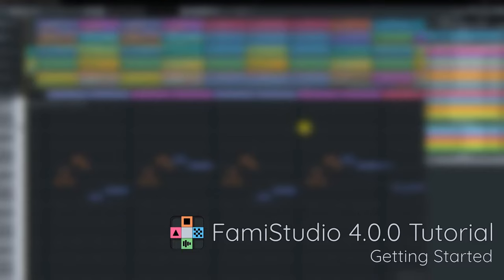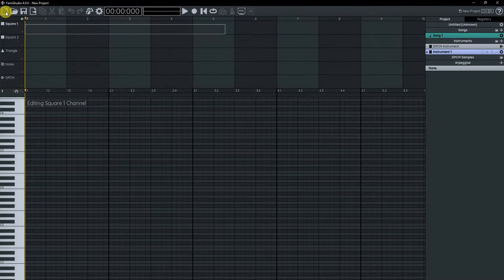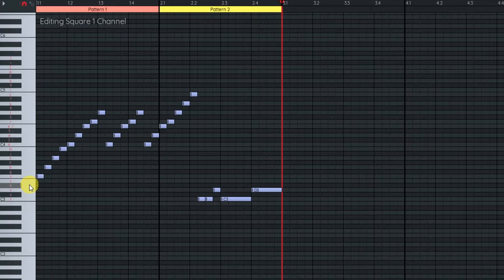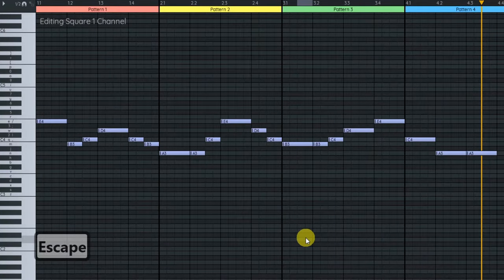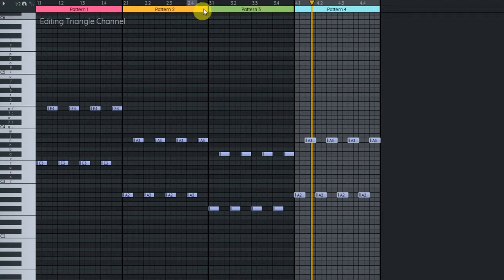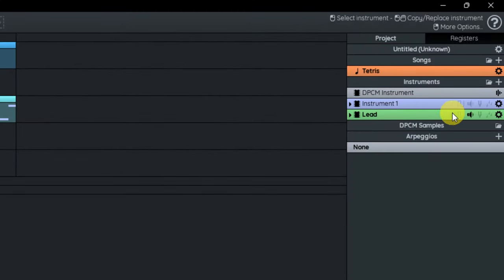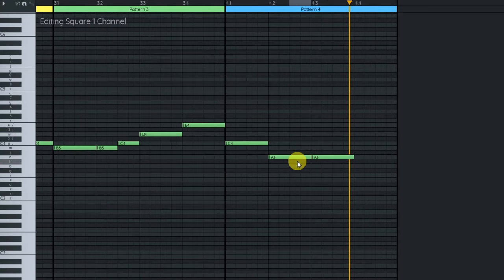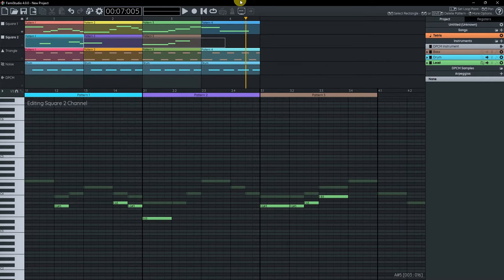FamiStudio 4.0.0 - Tutorial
This is a new version of our "hands-on" chiptune tutorial, updated for FamiStudio 4.0.0 (mid 2022) where we will re-create a simple song from scratch, in 20 minutes, no prior knowledge of chiptune/NES/DAW required!

00:00 - Intro
00:31 - User Interface & Basic Controls
03:15 - Creating, Editing Notes & Recording Mode (Melody)
07:18 - Song/Tempo Properties
08:32 - Transposing, Copying & Pasting Notes (Bass)
10:44 - Editing Instruments & Envelopes
14:43 - Noise Channel & Pattern Instancing (Drum)
17:15 - Harmony, Force Display & Effects Panel
19:17 - DPCM Samples
22:34 - Exporting to Various Formats
23:27 - Outro

FamiStudio is a DAW style music editor for the original Nintendo Entertainment System / Famicom. It is targeted at both chiptune artists and NES homebrewers.